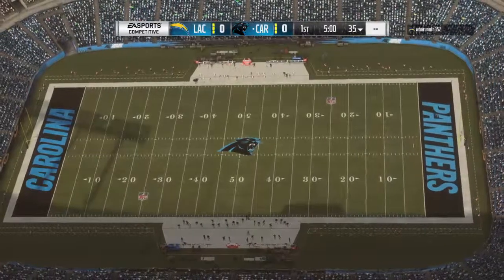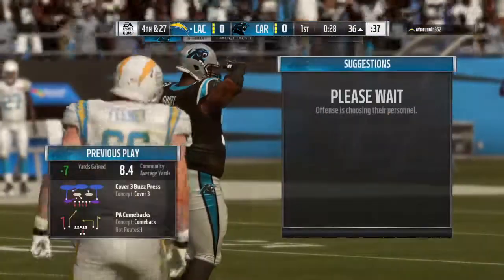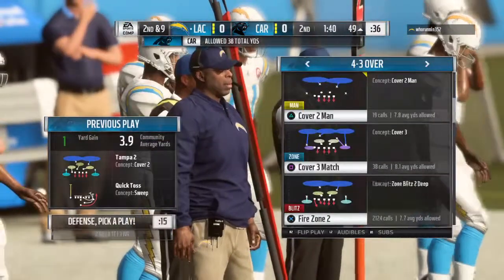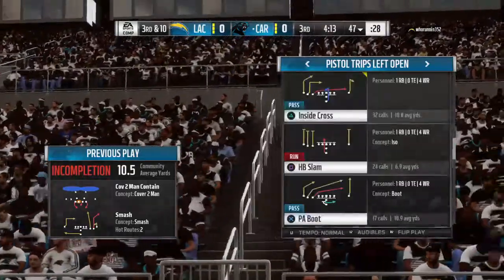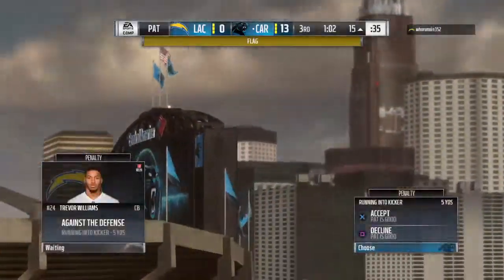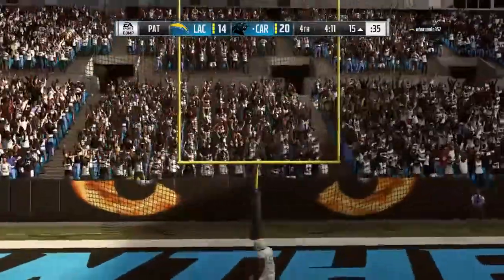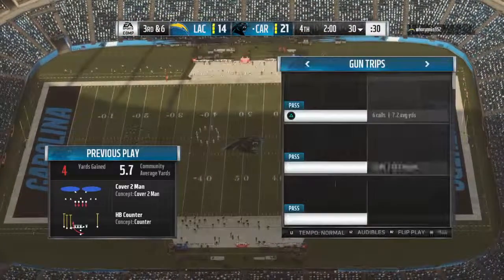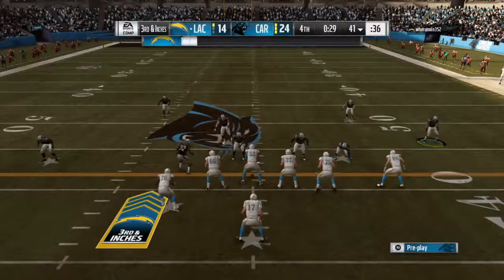Labbin Spread Run N Shoot Offense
This channel is mainly a Madden gameplay channel.  I have been playing Madden since Madden 98 however I started taking is serious in 2005. I started focusing my gameplay online CFM in the 2016 and I have found some leagues to help manage and assist with as well as play in. This channel will also serve as a film room to review games. I haven't played in any major tournaments but that is my eventual goal.  Offensively your see alot spread variations with a heavy emphasis on the pistol formation. Defensively expect to see alot of pressure looks primarily of the Tampa 2 variety. In Madden 25 I discover the  pistol formation and the Nickel 3-3-5. So in each gameplay you will likely see those sets at some point if not the whole game.